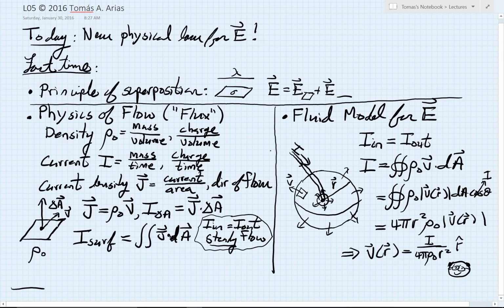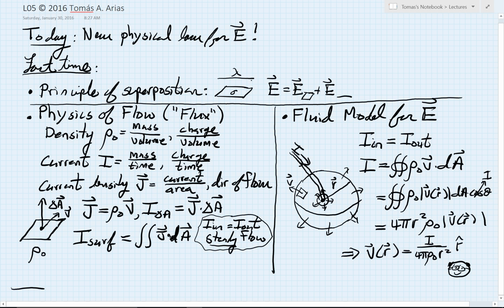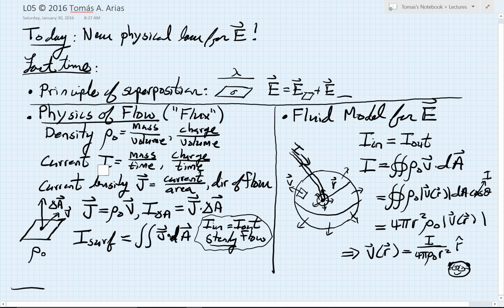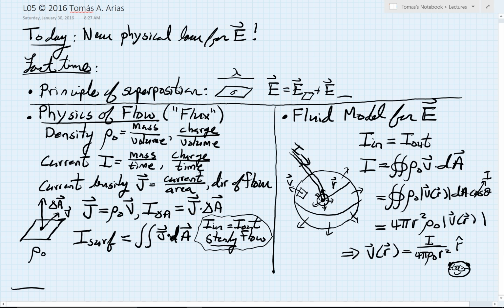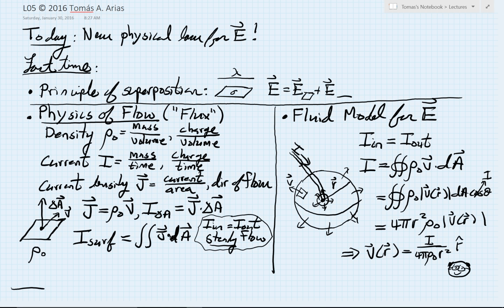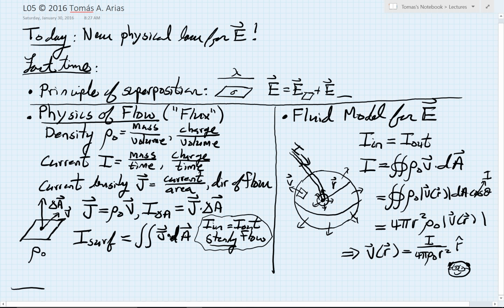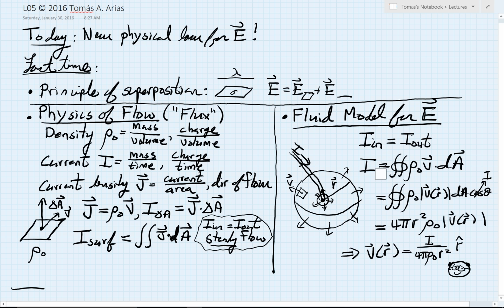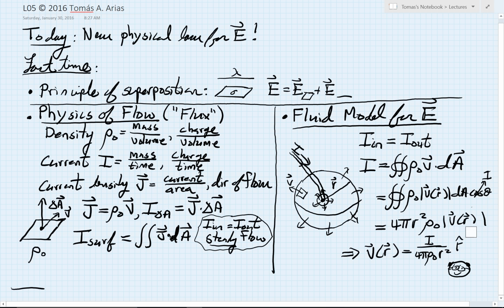L5.1 Introduction and Recap